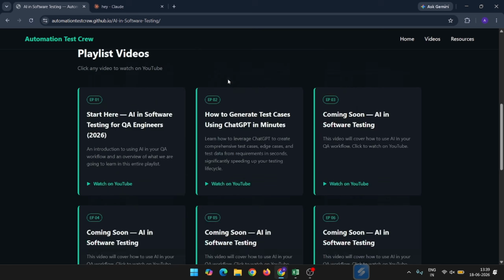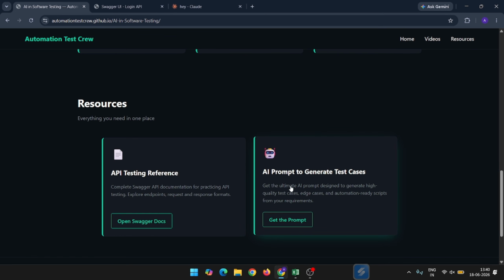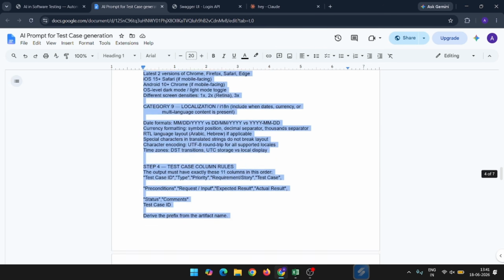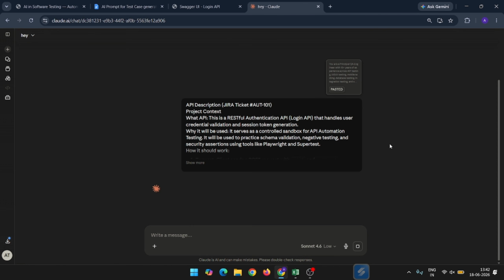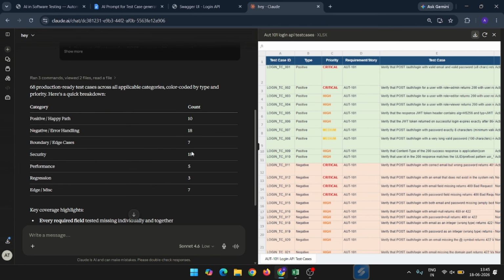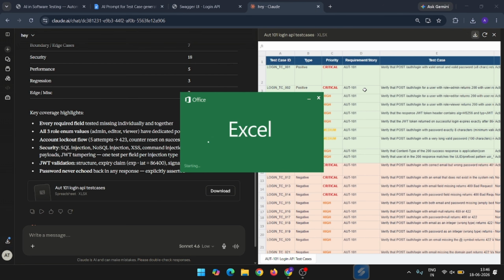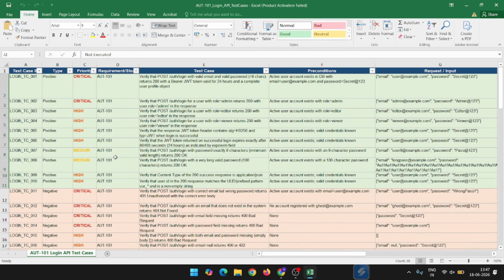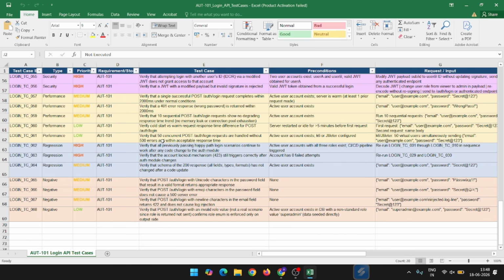How to Generate Test Cases Using Claude AI in Minutes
Writing test cases manually takes hours — Claude AI can do it
in minutes. In this video I will show you exactly how to use
Claude AI to generate test cases as a QA Engineer.

What you will learn in this video:
✅ How to write the right prompt for test case generation
✅ How to generate functional test cases using Claude AI
✅ How to generate edge cases and negative test cases
✅ How to format test cases for Excel, JIRA or TestRail
✅ Why Claude AI gives more detailed responses for testing
✅ Real examples you can use immediately in your project

Claude AI test cases, how to generate test cases using Claude AI,
AI test case generation, Claude AI for QA engineers,
software testing with AI, test case generation AI,
Claude AI software testing, QA engineer 2025,
manual testing with AI, Claude AI testing tutorial,
how to write test cases, test case writing AI,
AI in software testing, automation test crew,
Claude AI prompts for testing, QA tips 2025,
software testing tutorial, Claude AI QA,
generate test cases automatically, Anthropic Claude testing